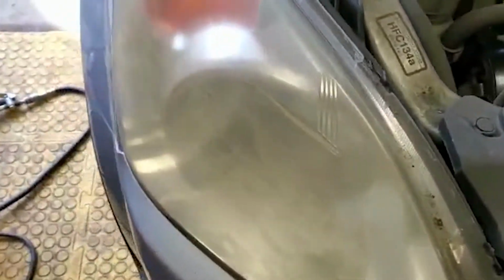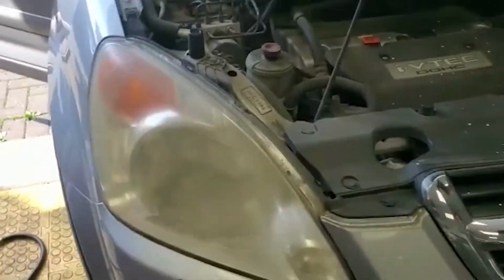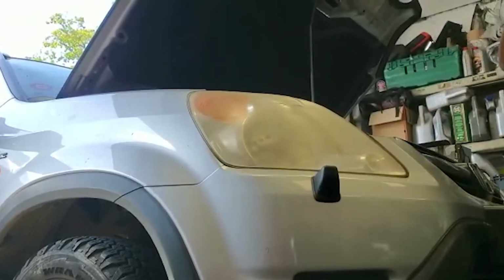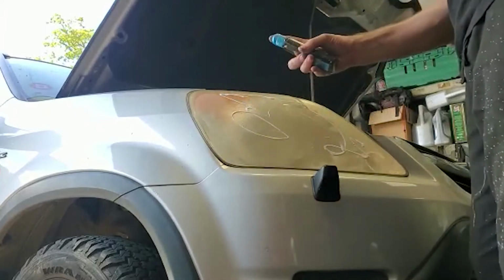Finally is this a good Headlight Cleaner?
Here i show you Headlamp Restoration kit, the Meguiar's Two Step
I give my honest review and show how to apply the product,
All in all it did the job for an mot failure to pass